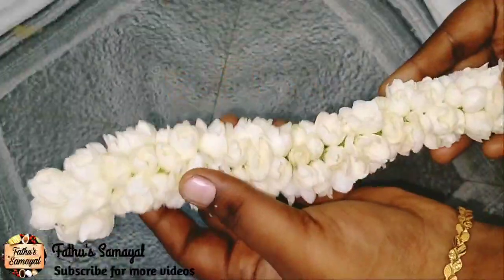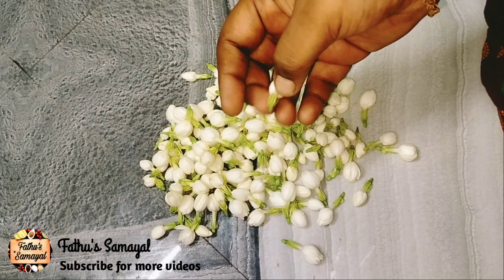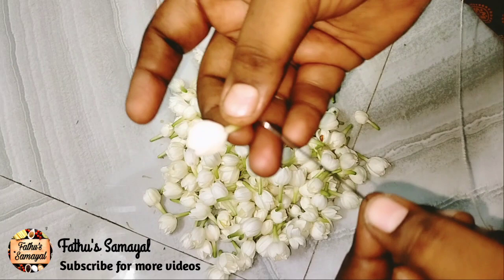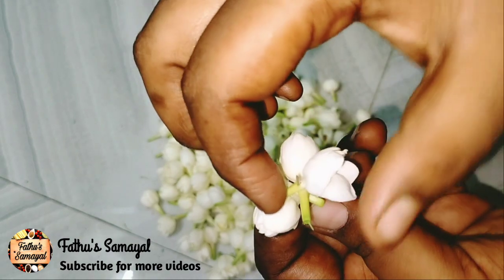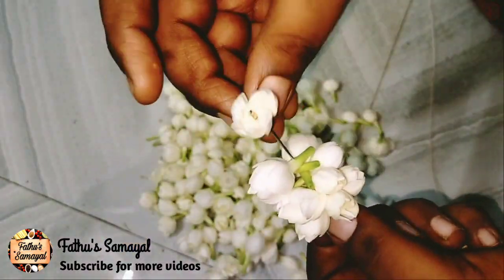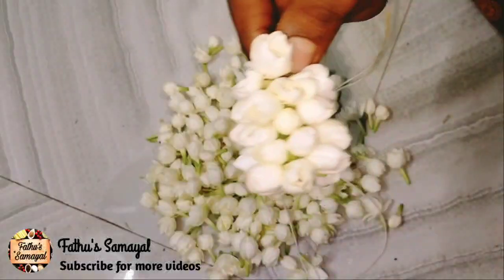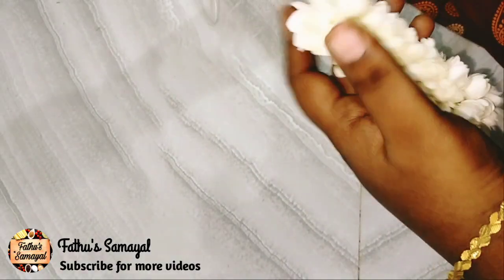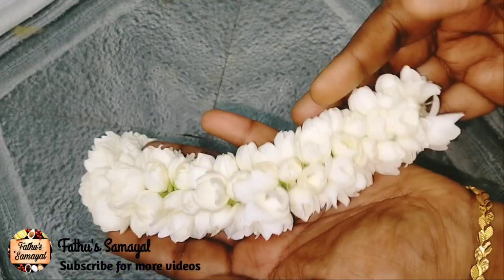🤫பூ கட்ட தெரியாதவர்களும் நொடியில் பூ கட்டலாம் சூப்பரான ட்ரிக்/tips/jasmine Garland | Fathu's Samayal